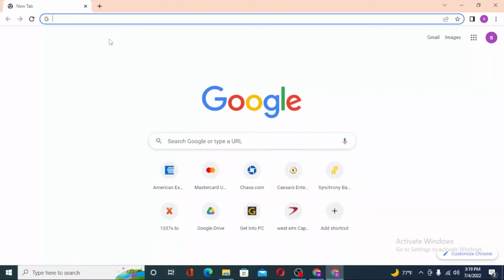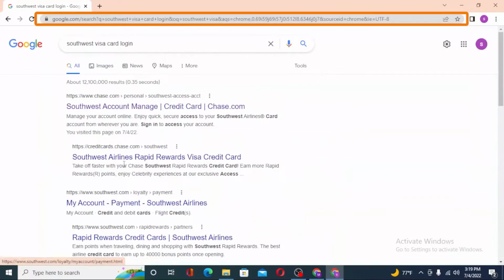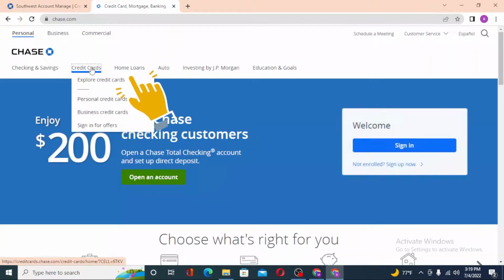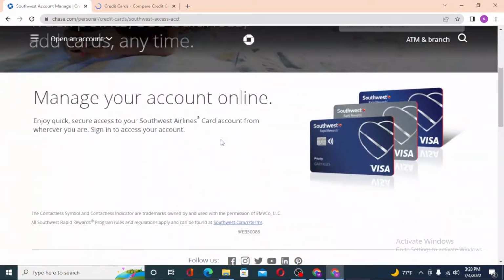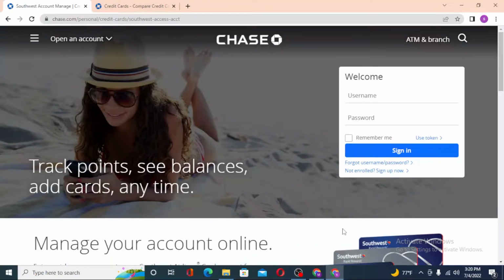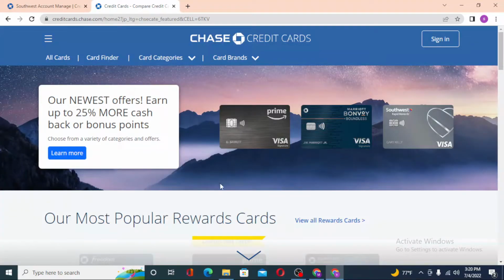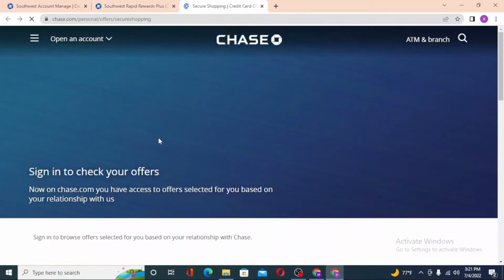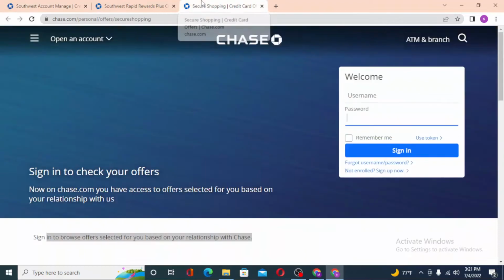How to Login to Southwest Visa Card Account? Login SouthWest Visa Card Account From Computer